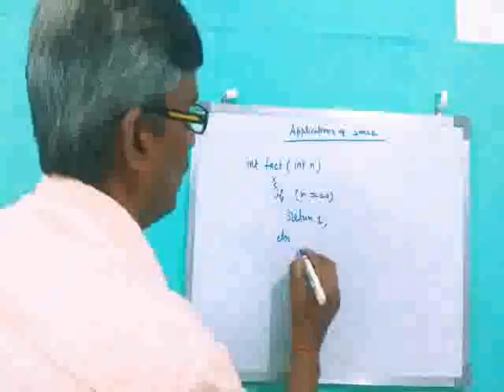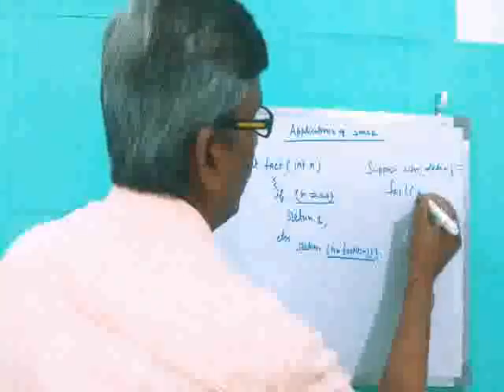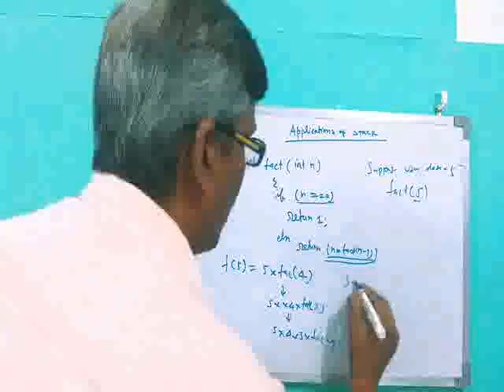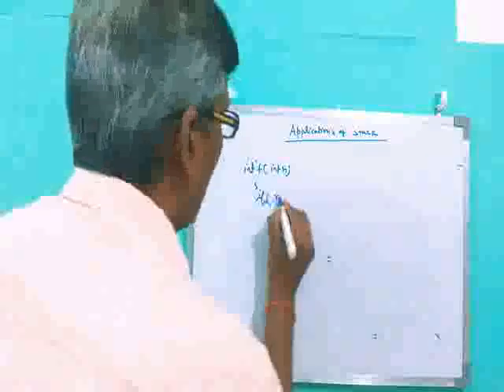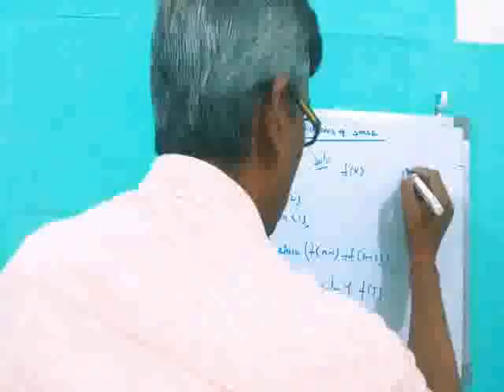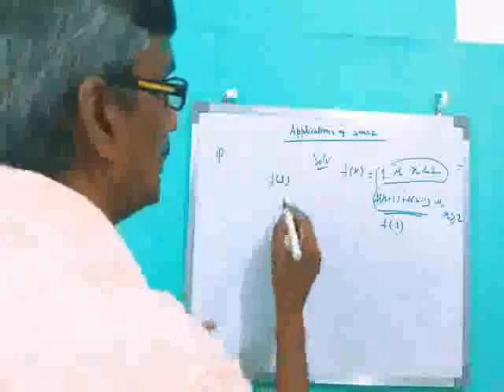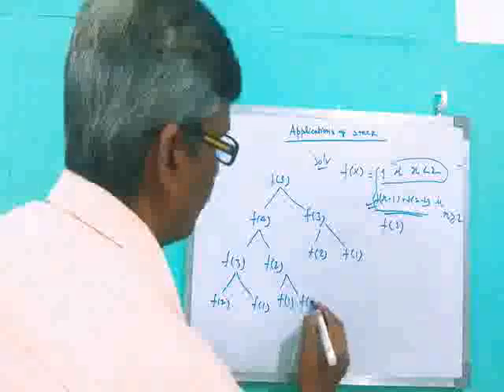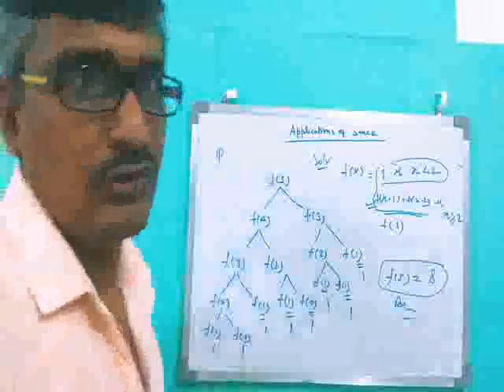Recursion : Application of Stack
Data Structure using C by Dr. Rakesh Kr. Yadav.